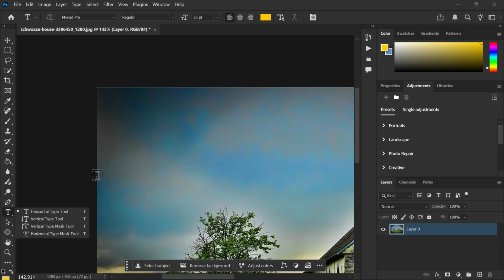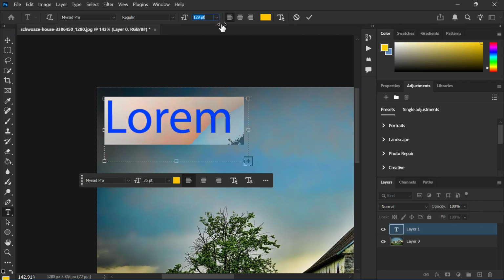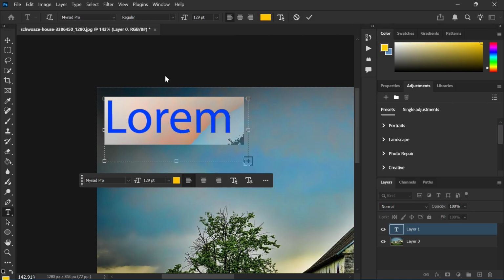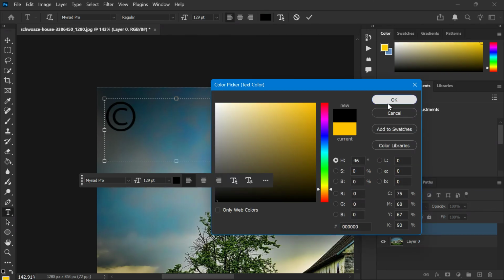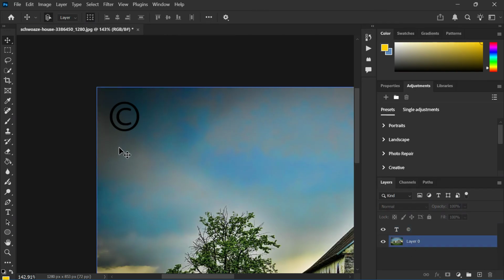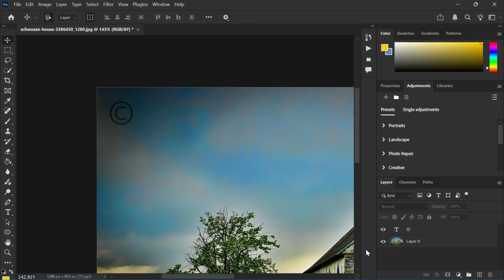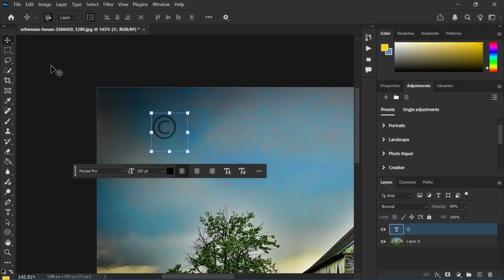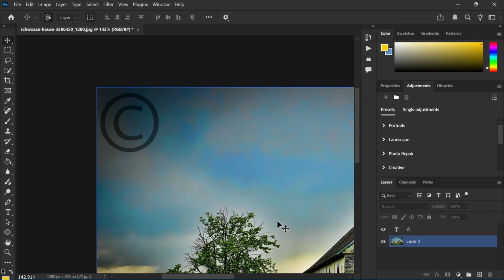How To Insert A Copyright Symbol In Adobe Photoshop (2026 Easy Guide)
Learn the fastest way to insert the copyright symbol (©) in Adobe Photoshop using simple keyboard shortcuts for Windows and Mac.
Perfect for adding watermarks, branding, and protecting your designs quickly and professionally.

Timestamps:
0:00 Introduction
0:28 Open Your Project In Photoshop
0:52 Select The Type Tool
1:15 Insert Copyright Symbol On Windows
1:55 Insert Copyright Symbol On Mac
2:15 Customize The Copyright Symbol
2:45 Resize And Edit The Symbol